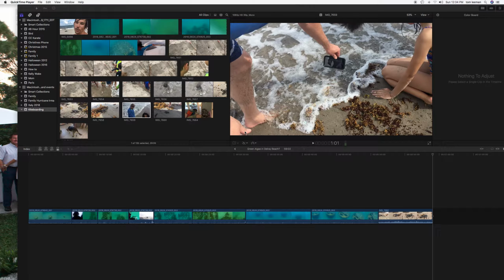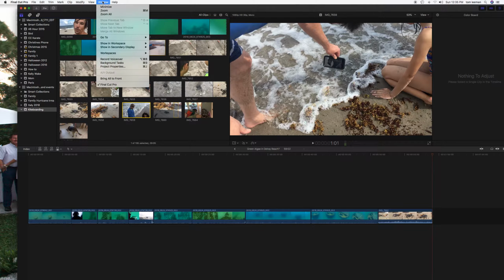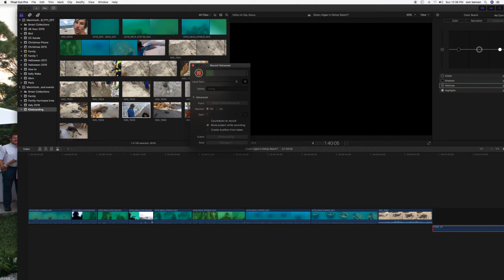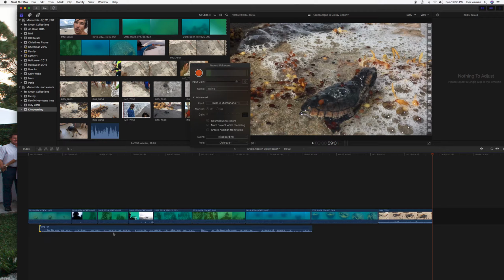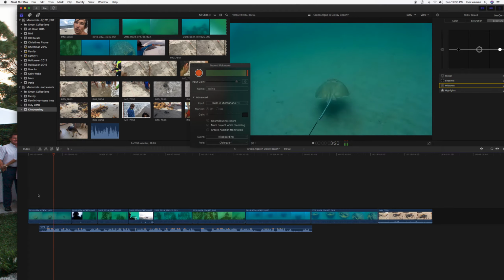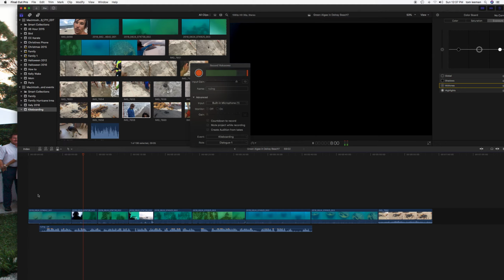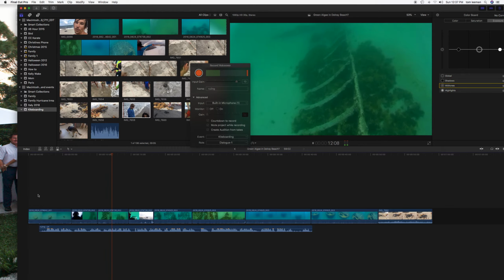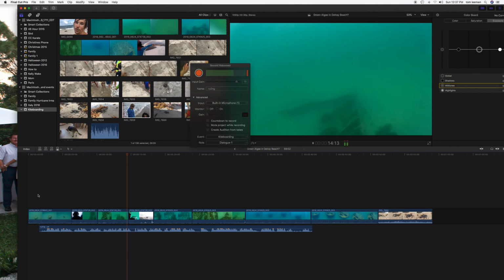How to use the Voice Recorder in Final Cut Pro X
How to use the Voice Recorder in FCPX. An easy quick edit using voice recorder in (FCPX) Final Cut Pro X. Click on window go to voice recorder click, opens up a box, click red button in the window 3-2-1 and bam there u go.